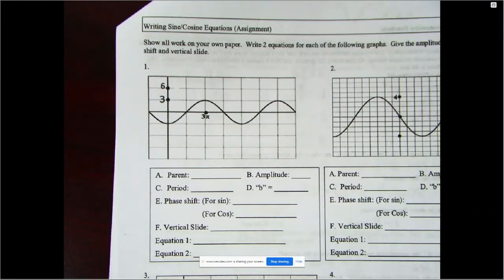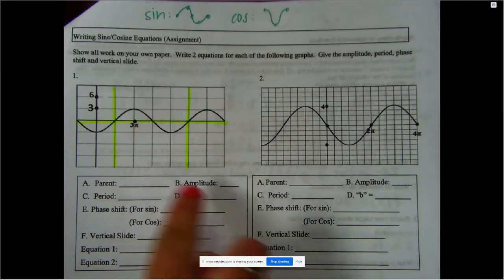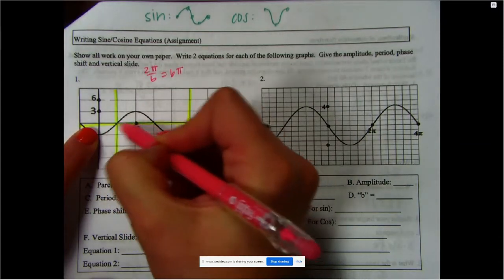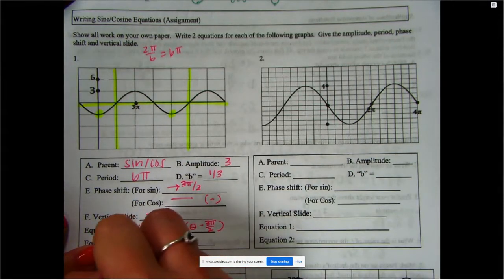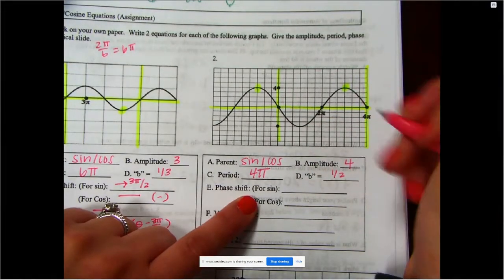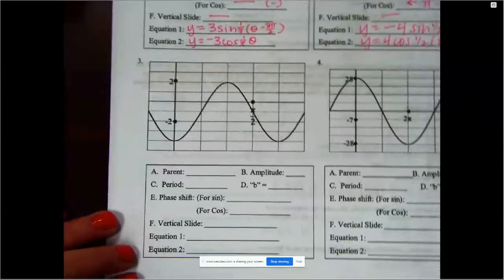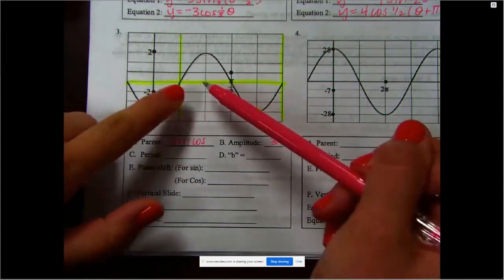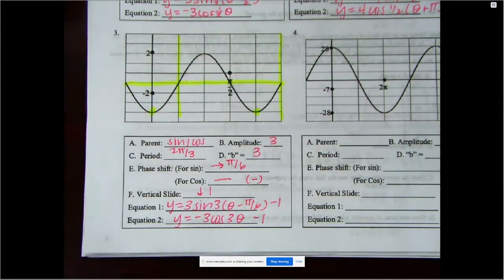Writing Sine and Cosine Equations